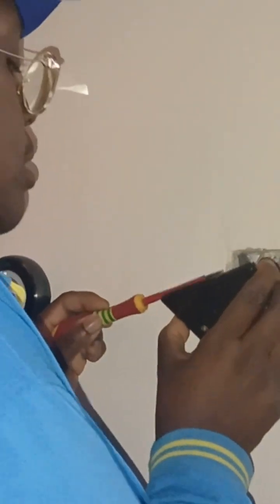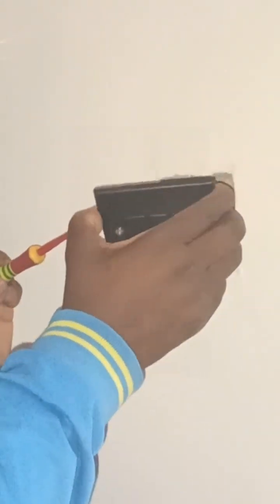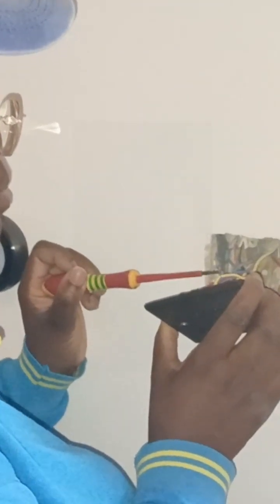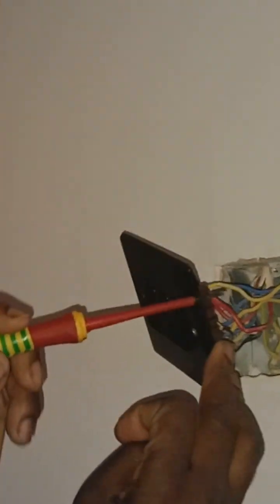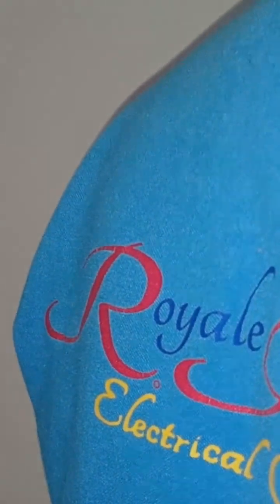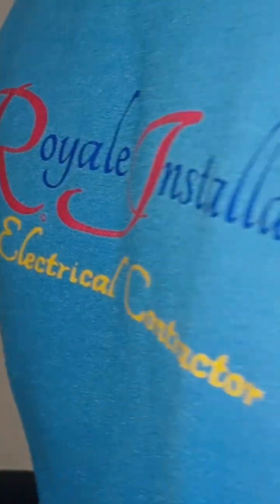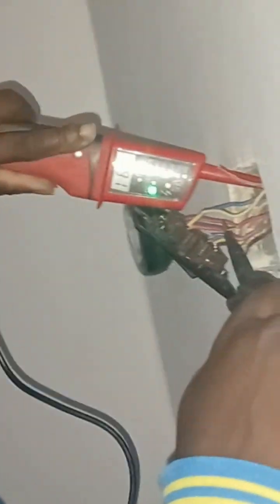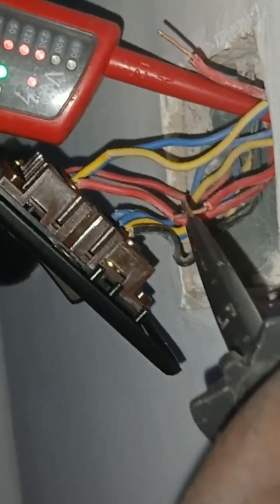The BIG Mistake You're Making with L1 and L2 Switch Wiring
Struggling with 2-way or intermediate light switches? You're not alone! In this short, we're dropping quick, practical tips from our long-form guide to help you troubleshoot and rewire those stubborn switches with CONFIDENCE. Whether you're a beginner DIYer, a student learning electrical basics, or a landlord tackling home maintenance—this one’s for you!

⚡ What is a 2-way light switch?

 A 2-way switch lets you control a light from two different locations—like top and bottom of stairs. If your hallway or landing lights aren’t responding right, it could be a switch wiring issue. We show you exactly how to test and correct the setup.

🔄 Intermediate switches come into play when you want to control a light from THREE or more locations. Think corridors, large living spaces, or commercial settings. In this short, we highlight common intermediate switch faults and give you a visual wiring diagram to help you rewire it properly.

✨ BONUS TIP:

 If you're replacing an intermediate switch, label your wires before disconnecting! It’ll save you time and avoid guesswork when wiring back in.

👩‍🔧 We're a female-led electrical installation team, keeping it real, relatable, and ridiculously helpful. Whether it's fixing faults or showcasing tools—we’ve got your back.

🌐 CONNECT WITH ROYALE INSTALLATION